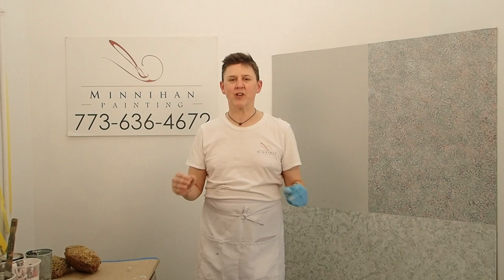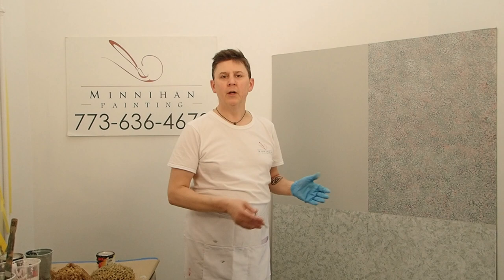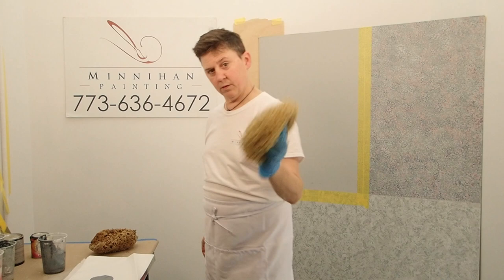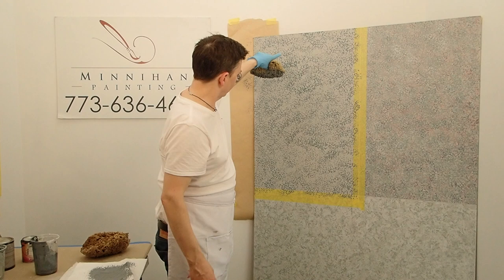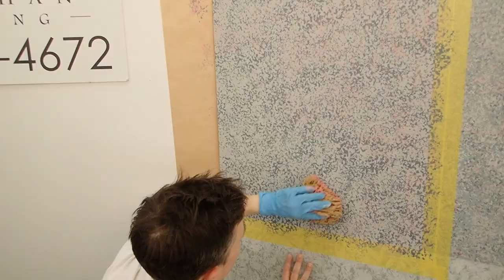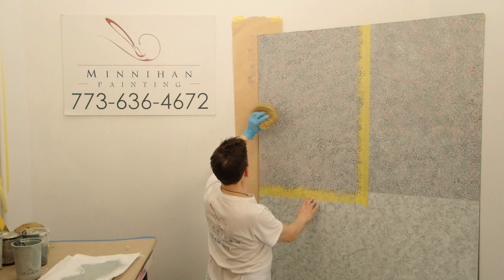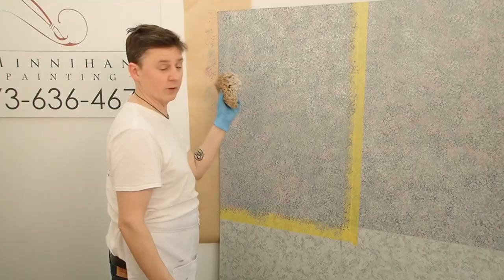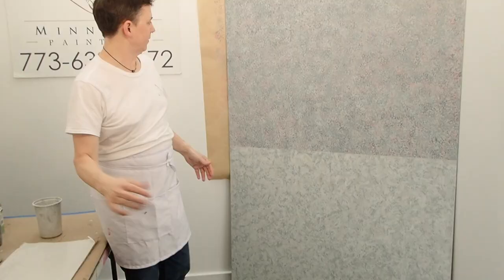Minnihan Painting DIY video # 2 Sponge Painting!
Hi all, sponge painting gets a bad rap, and you can actually make a nice faux finish with the sea sponge. It's simple and easy to touch up your mistakes!